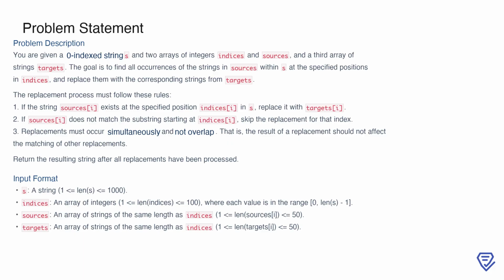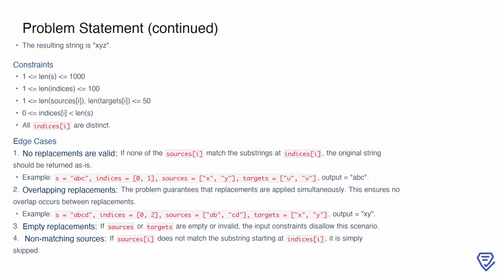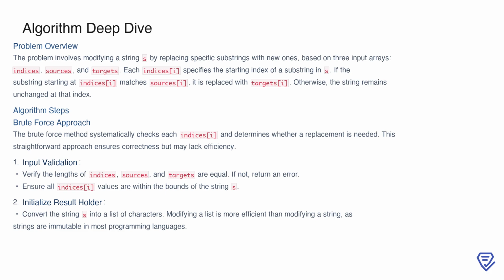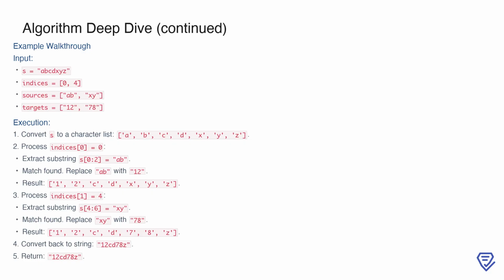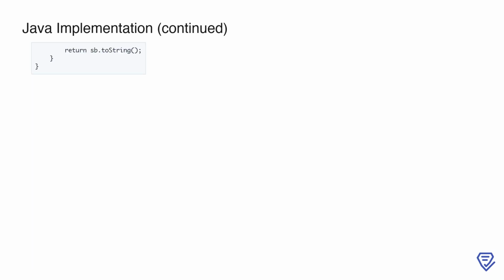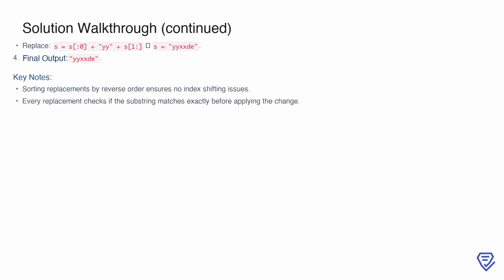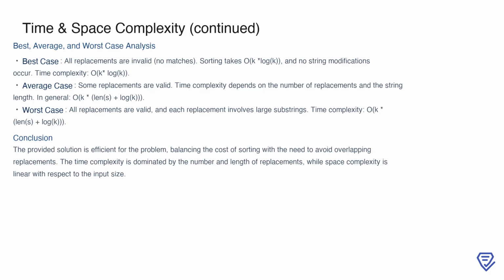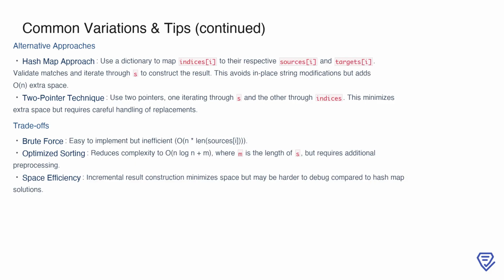LeetCode 833: Find And Replace in String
Difficulty: Medium

📚 Topics: Array, Sorting, String, Two Pointers

⏱️ Timestamps:
00:00 - LeetCode 833: Find And Replace in String
00:17 - Problem Statement
01:14 - Problem Statement (continued)
02:04 - Problem Statement (continued)
02:49 - Problem Statement (continued)
03:34 - Problem Statement (continued)
04:17 - Approach & Strategy
05:14 - Approach & Strategy (continued)
06:18 - Approach & Strategy (continued)
06:52 - Algorithm Deep Dive
07:52 - Algorithm Deep Dive (continued)
08:39 - Algorithm Deep Dive (continued)
09:40 - Algorithm Deep Dive (continued)
10:32 - Algorithm Deep Dive (continued)
11:39 - Python Implementation
13:19 - Java Implementation
14:15 - Java Implementation (continued)
14:45 - Solution Walkthrough
15:52 - Solution Walkthrough (continued)
16:46 - Solution Walkthrough (continued)
17:35 - Solution Walkthrough (continued)
18:14 - Time & Space Complexity
19:17 - Time & Space Complexity (continued)
20:01 - Time & Space Complexity (continued)
20:58 - Time & Space Complexity (continued)
22:04 - Common Variations & Tips
23:10 - Common Variations & Tips (continued)
24:16 - Common Variations & Tips (continued)
25:24 - Conclusion
25:39 - Thank You!